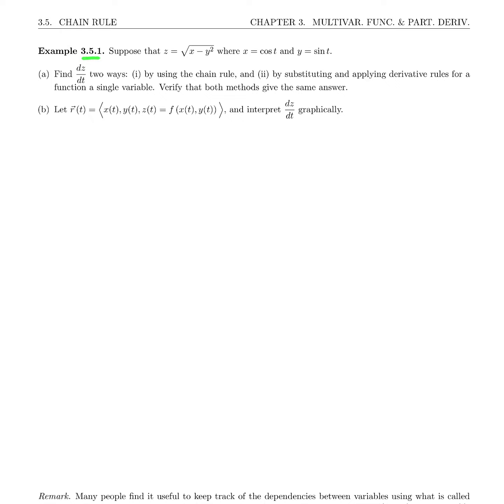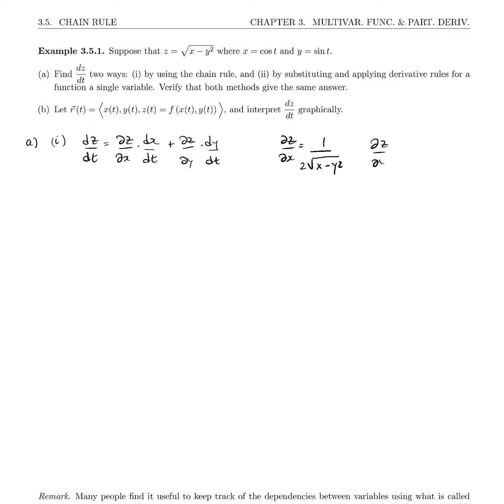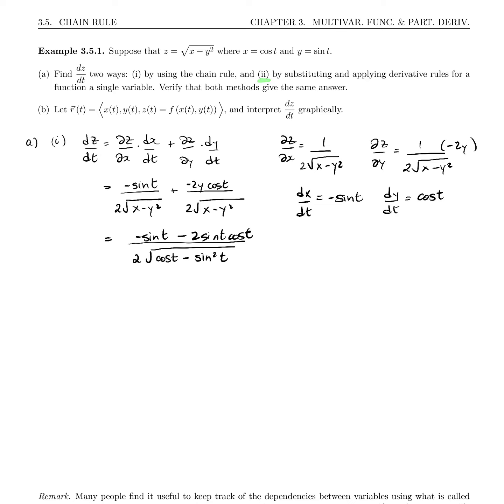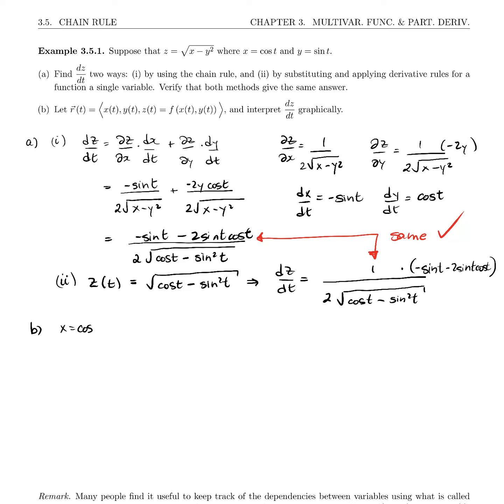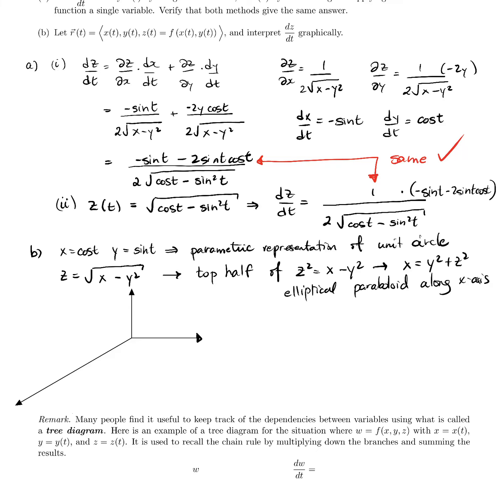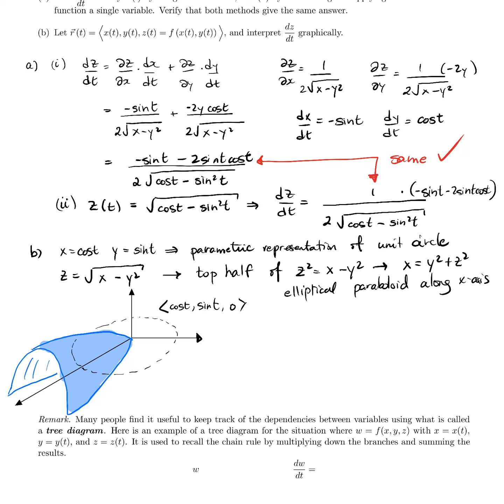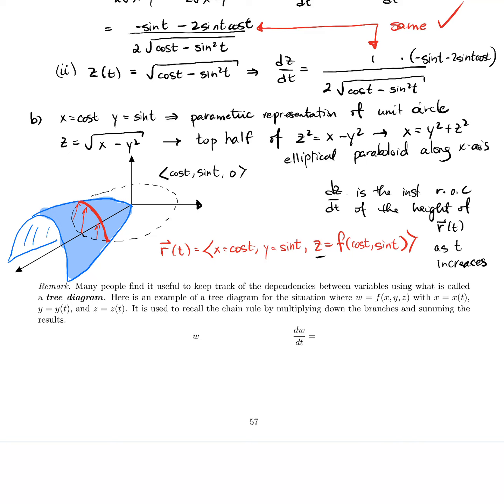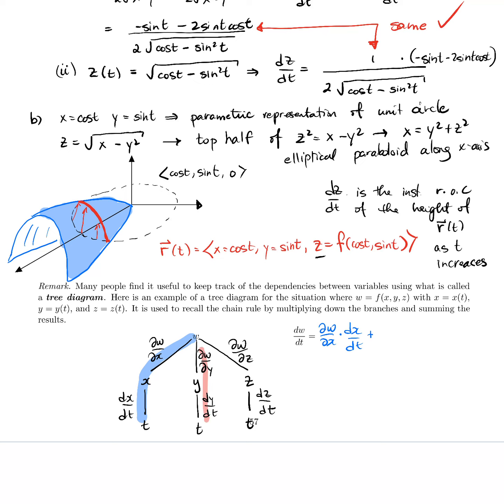Multivariable Calculus and Probability 3.5 - Chain Rule (2 of 6)